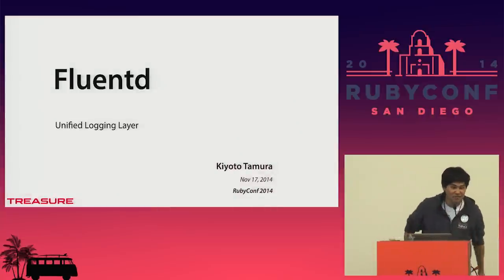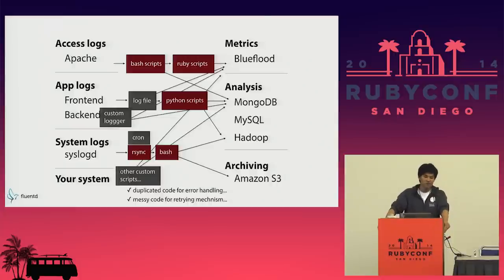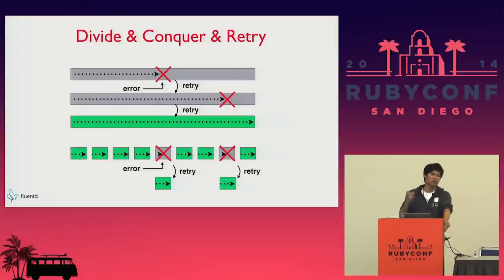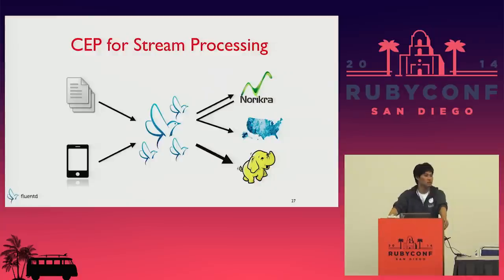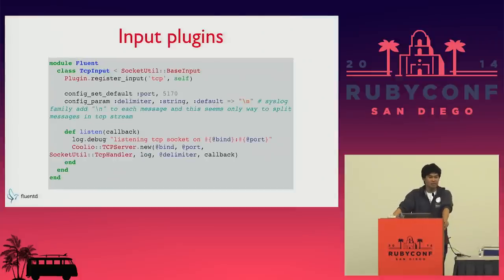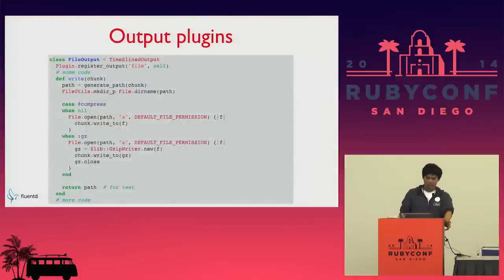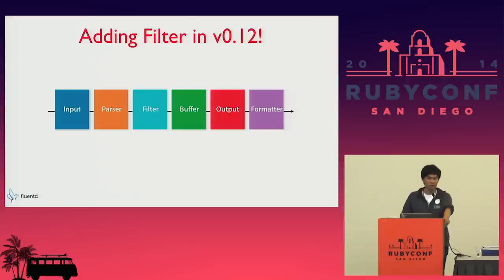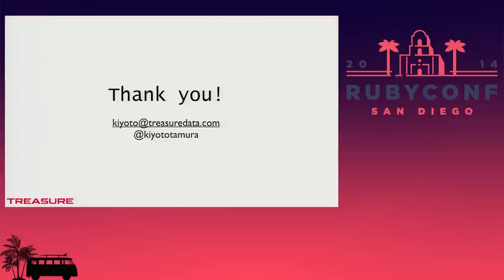RubyConf 2014 - Build the Unified Logging Layer with Fluentd and Ruby by Kiyoto Tamura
As software becomes less monolithic and more service-oriented, log collection becomes a real problem. How can we stop hacking together brittle log parsing scripts and start building a unified logging layer?

Fluentd is a data collector written in Ruby to solve this problem. Unlike other log management tools that are designed for a single backend system, Fluentd aims to connect many input sources into several output systems.

This talk surveys Fluentd's architecture and shows real-world use cases of how different users extend it to do more with their logs with less code.